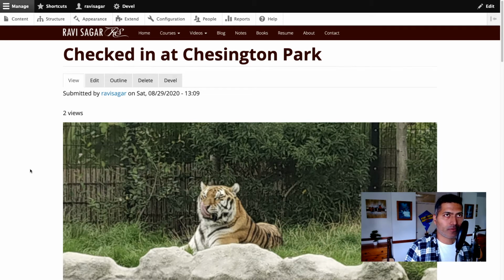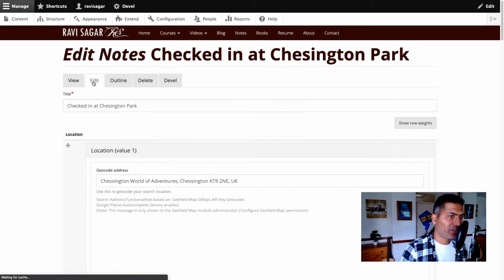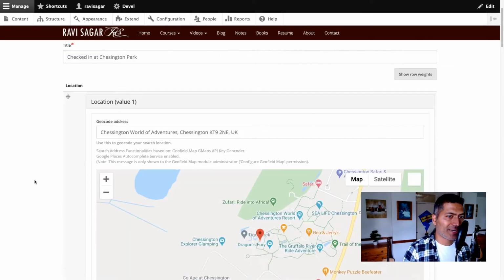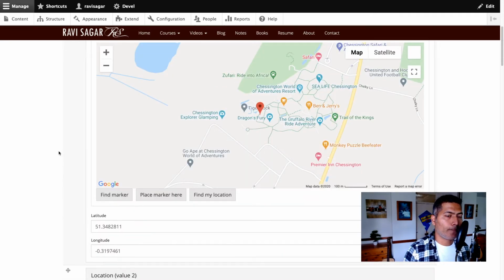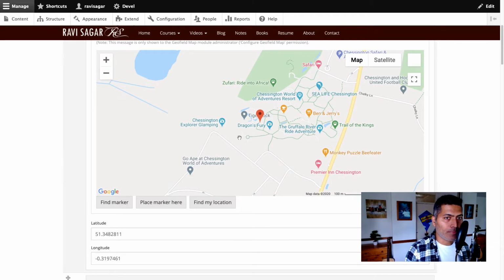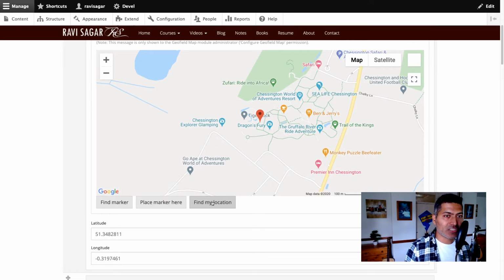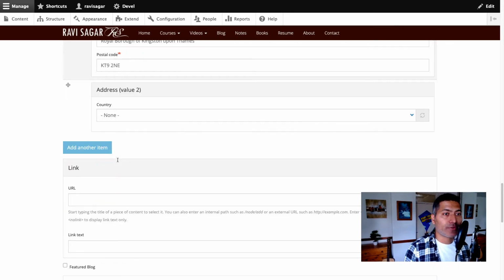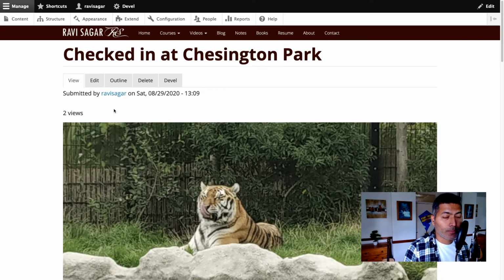How I checkin on my Drupal site?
Let me share with you how I use my Drupal website for checkins.

1. Jira Quick Start Guide (Book)
3. Jira 7 Guide for Administrators and Developers (Video course)
4. Jira 7 Essentials (Video course)

5. Google Apps Script tutorials

Social